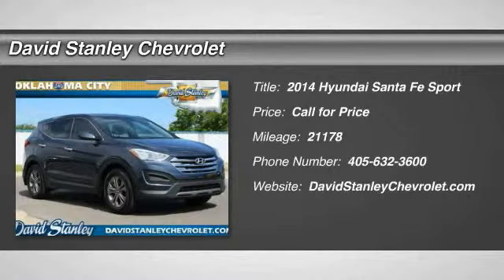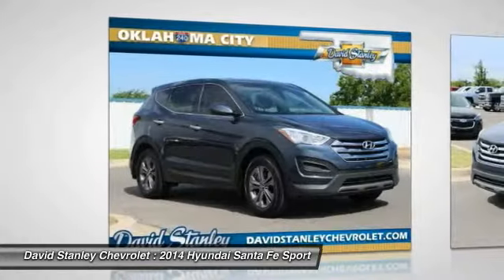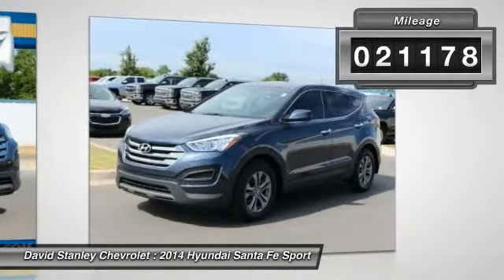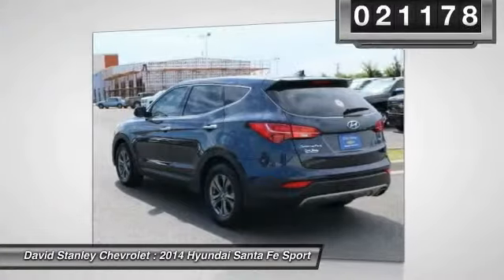2014 Hyundai Santa Fe Sport Oklahoma City OK 6823A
2014 Hyundai Santa Fe Sport

Your quest for a gently used SUV is over. This beautiful 2014 Hyundai Santa Fe Sport has only had one previous owner, with a great track record and a long life ahead of it. Want to save some money? Get the NEW look for the used price on this one owner vehicle. Previous owner purchased it brand new and it still looks like the day it rolled off the lot! It is nicely equipped with features such as 2.4L I4 DGI DOHC 16V, 6-Speed Automatic with Shiftronic and Overdrive, FWD, and Mineral Gray. brbrAS LOW AS 1.9% FINANCING AVAILABLE!!! We offer more for your trade in than anyone in this great state of Oklahoma!!! Come to the largest pre-owned dealership in the southwest United States.